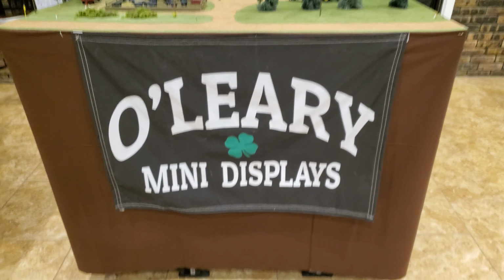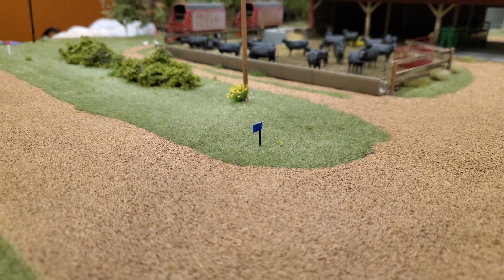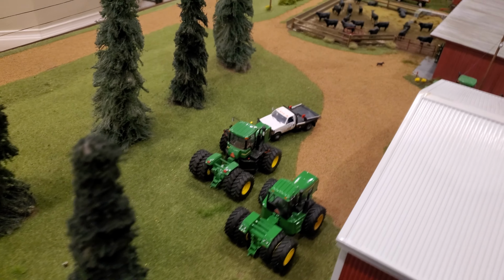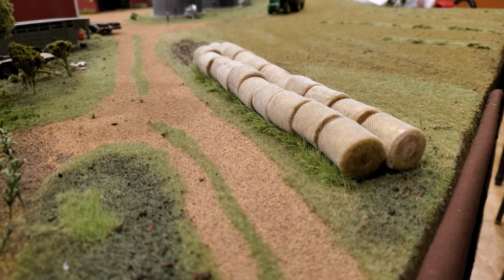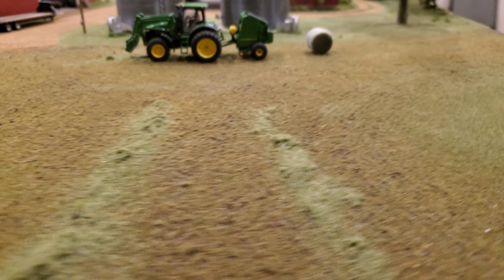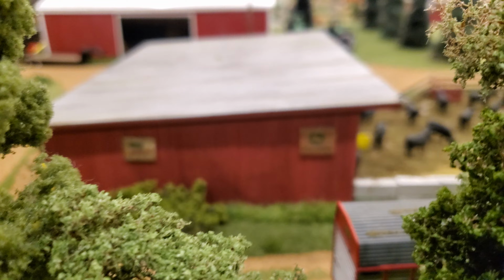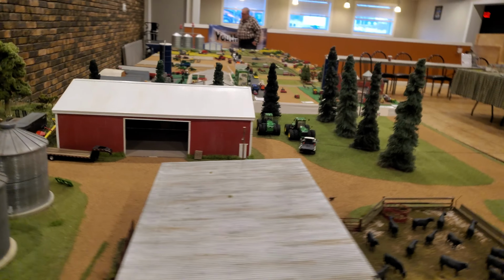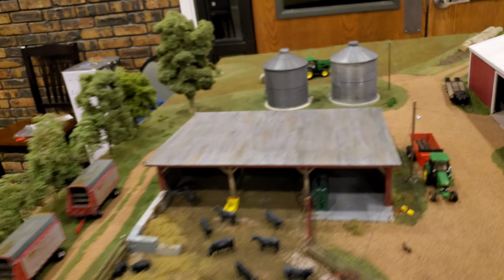Andrew Oleary's mini display at the Janesville Wisconsin farm toy show.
Parts, videos, kits, and finished products, as well as tips, tricks, and photos.
fortheloveoftractors

Also check out our friends at B and B farm toys.